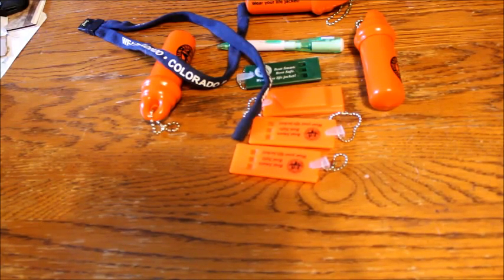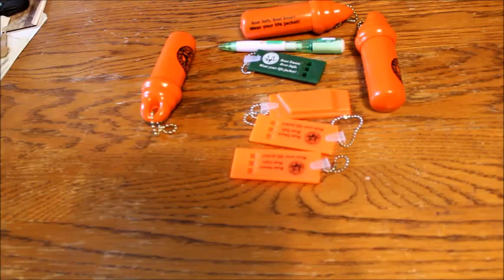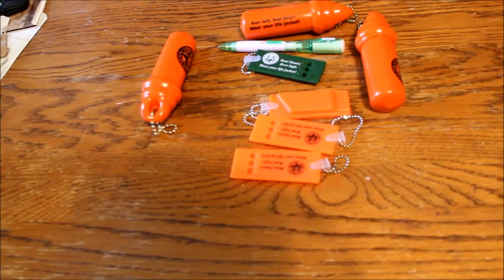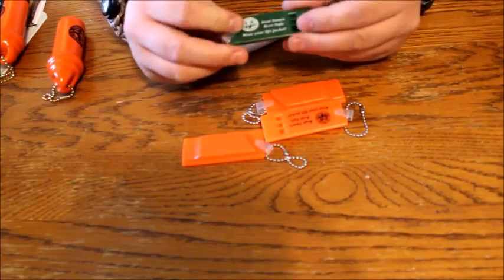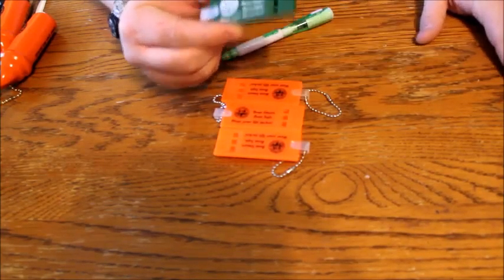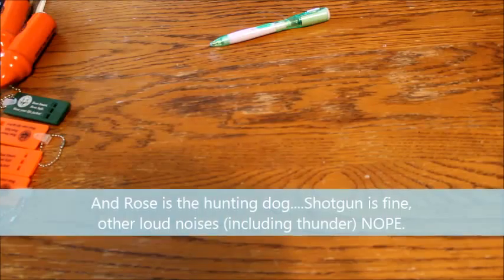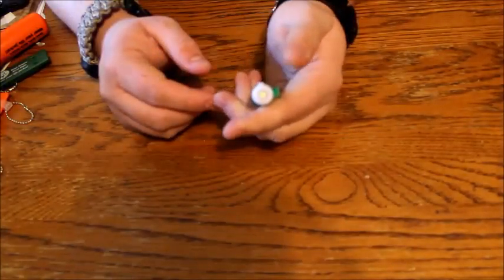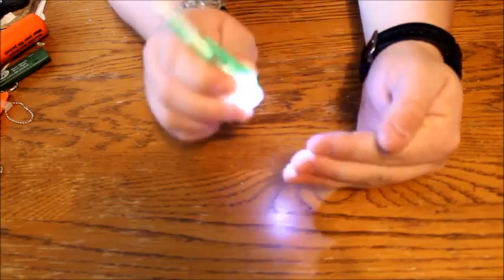How to get great items free!